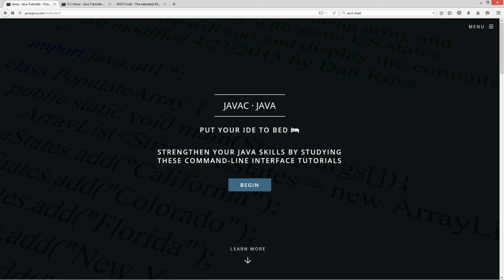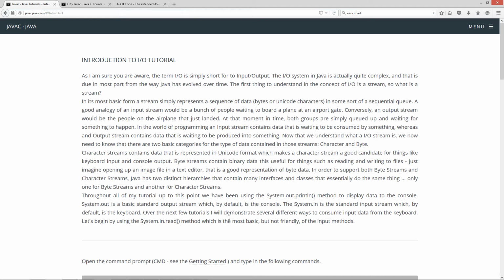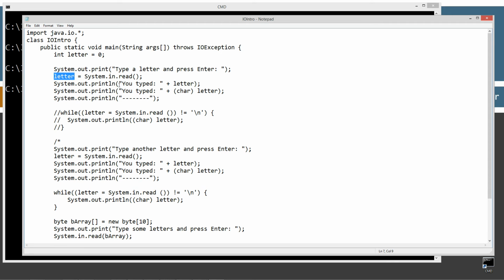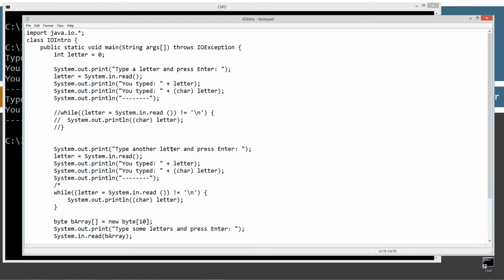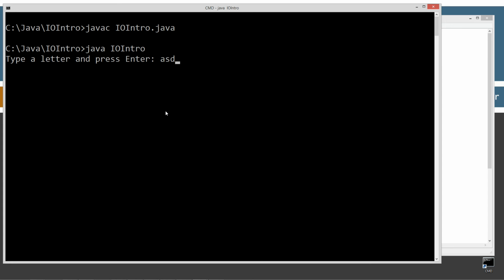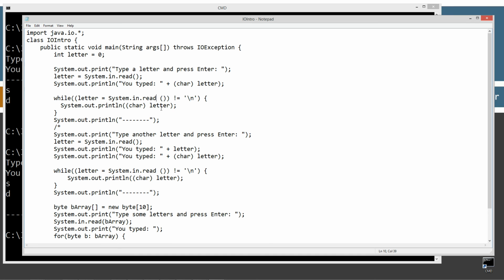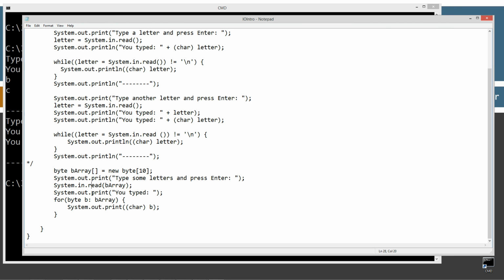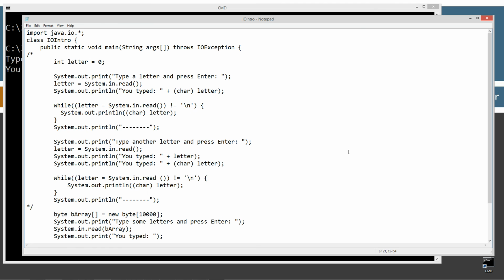Learn Java Programming - Introduction to I/O Tutorial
As I am sure you are aware, the term I/O is simply short for to Input/Output. The I/O system in Java is actually quite complex, and that is due in most part from the way Java has evolved over time. The first thing to understand in the concept of I/O is a stream, so what is a stream? ...